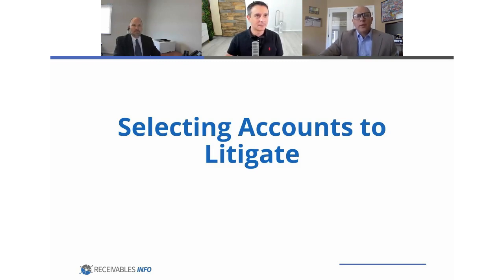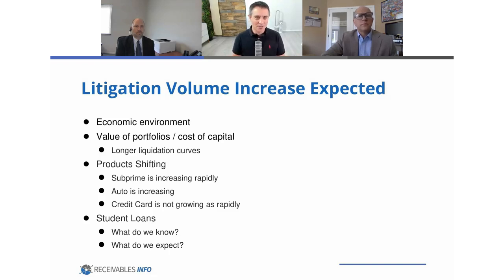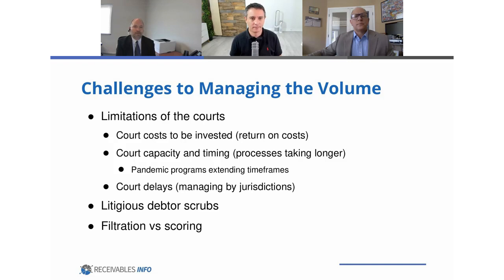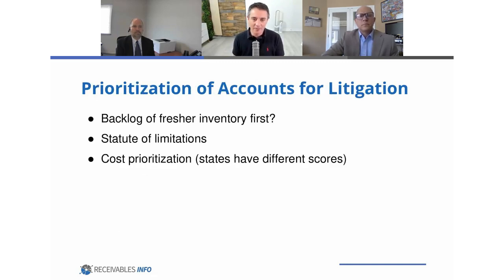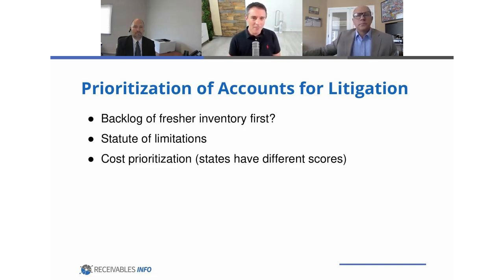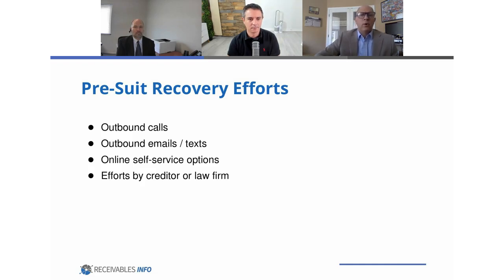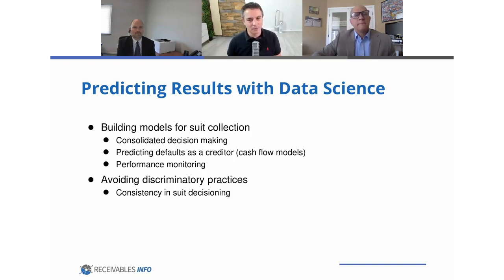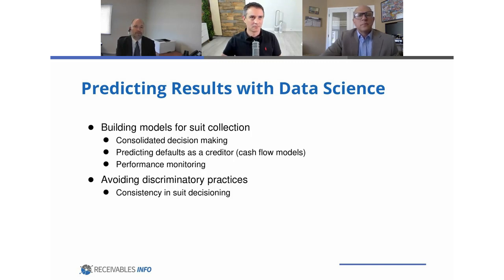RI Webinar - Selecting Accounts for Litigation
In this episode of the ReceivablesWebinar series, join host Adam Parks in learning more about strategies, insights and tools for litigation selection. Markoff Law LLC is a well-known creditors’ rights firm and Harvest Strategy Group is a master servicer with extensive experience serving creditors in litigation management.

Spearheaded by Receivables Info Founder, Adam Parks, Receivables Webinars feature the biggest names in the ARM industry covering topics that impact all aspects of the collections space. With different hosts, topics, guests, and themes, Receivables Webinars are the go-to source for informative and transformative industry best practices and strategies.